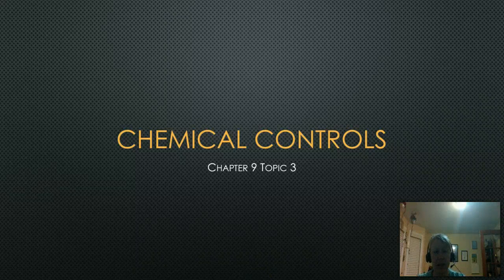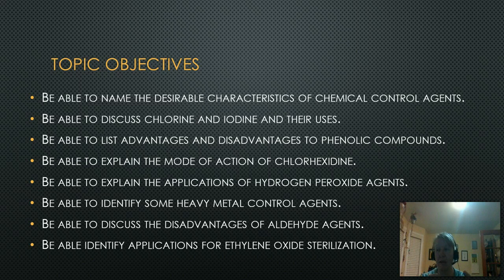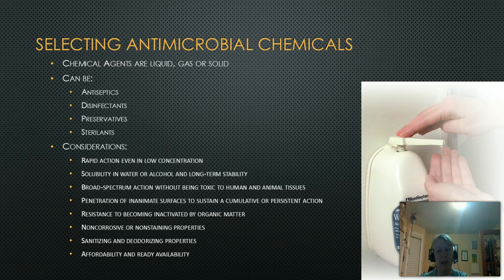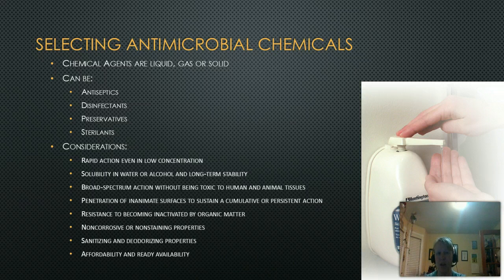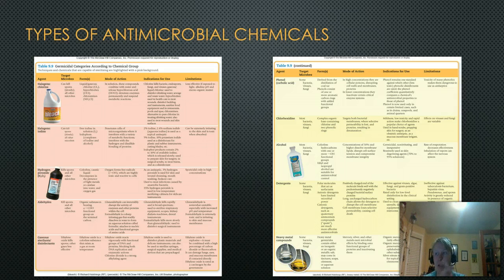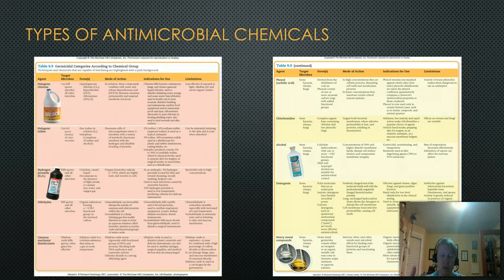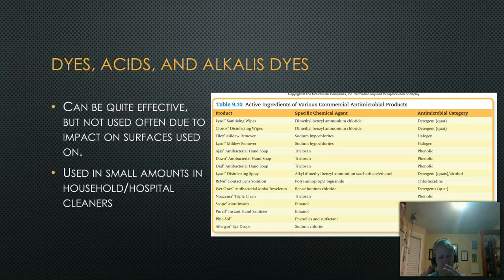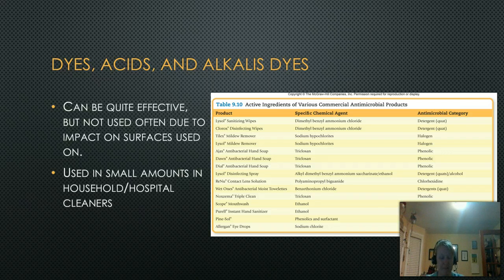B221: Chapter 9 Topic 3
Microbial chemical Controls